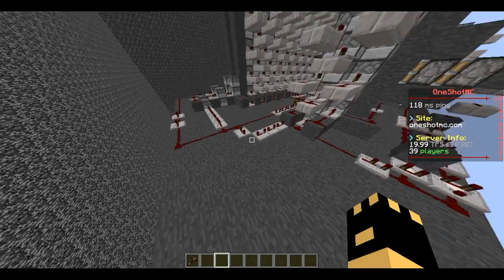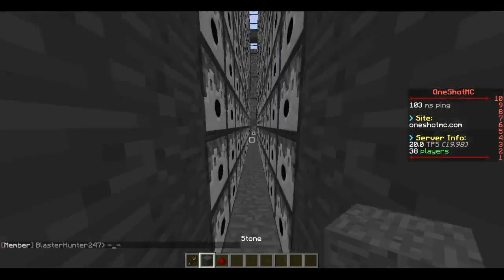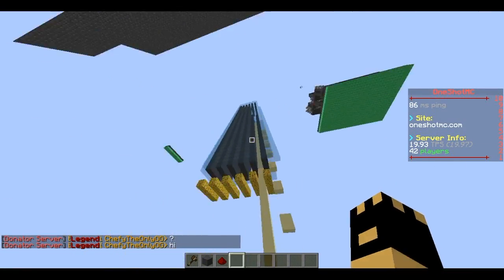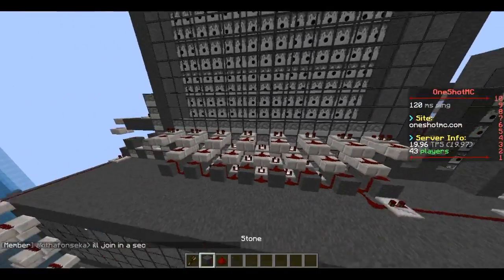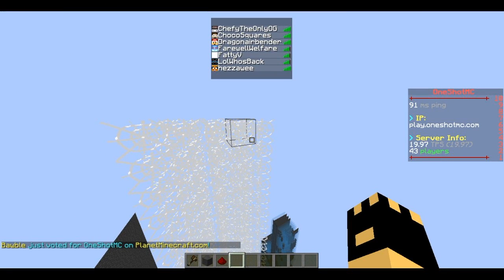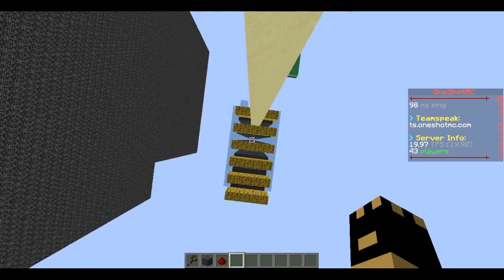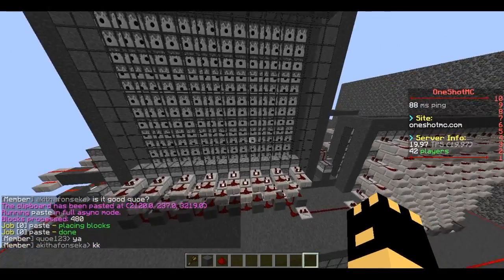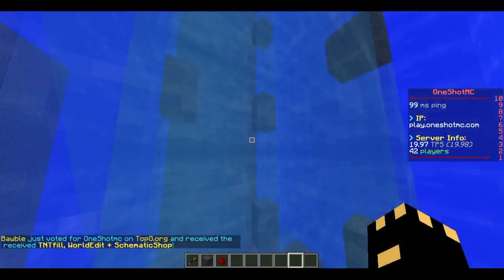240 FloatingBarrel Cobweb Buster [Release]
Cannon Made by: Dragonairbender
Server-ip: Play.oneshotmc.com